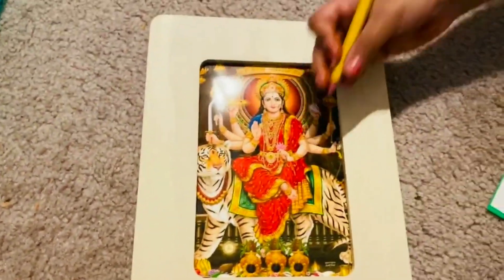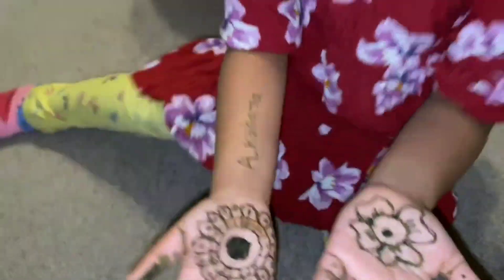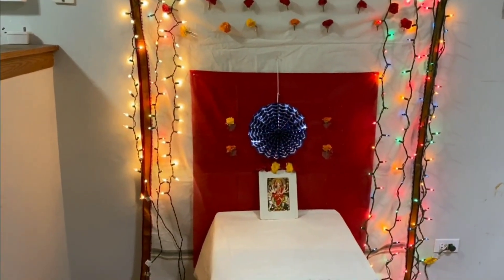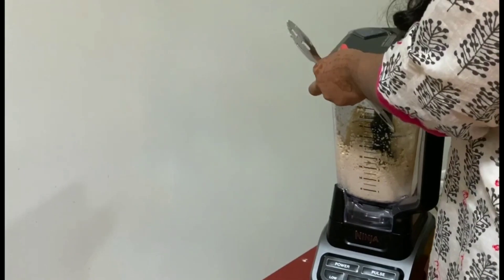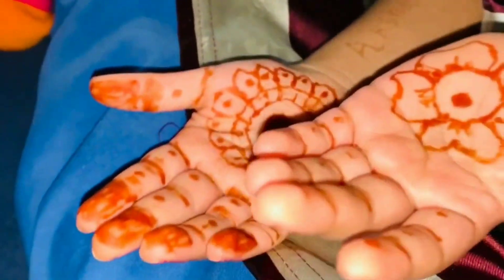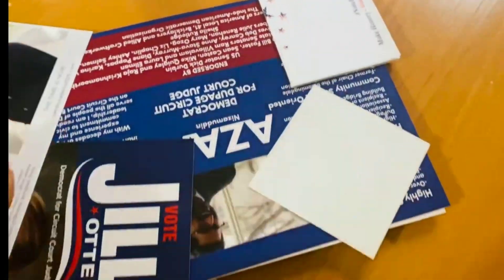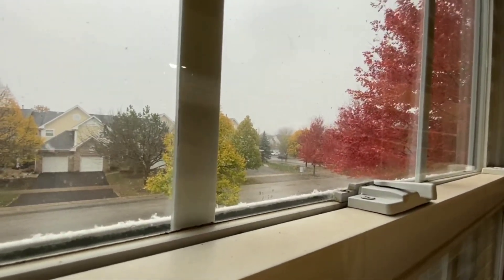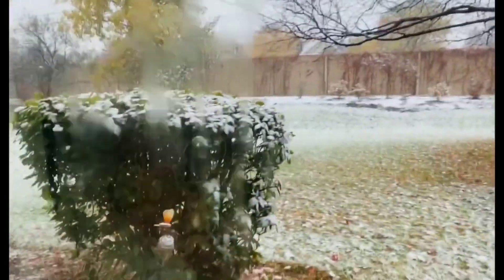How We Celebrated Durga Puja | Snow Too Early | Telugu Vlogs In USA | 1080p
telugu vlogs